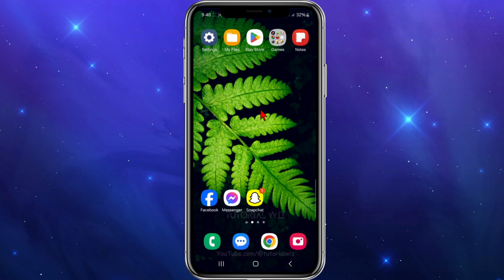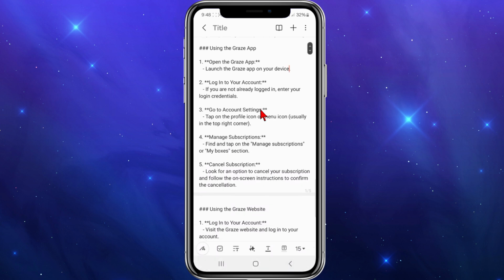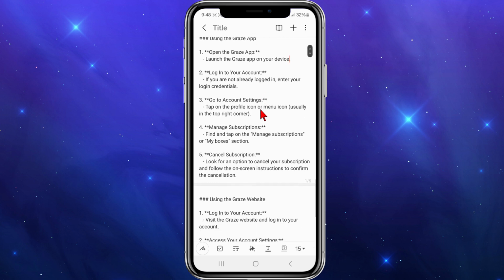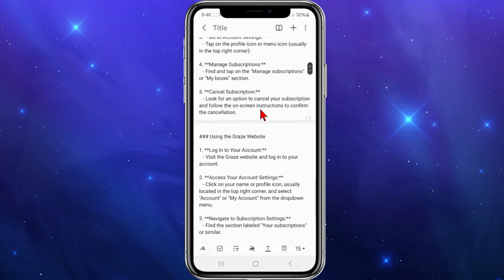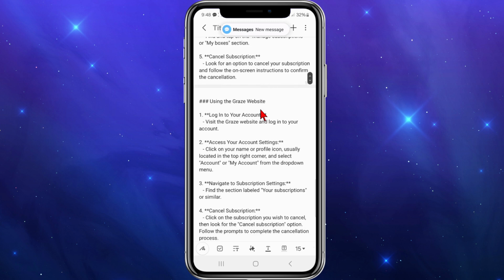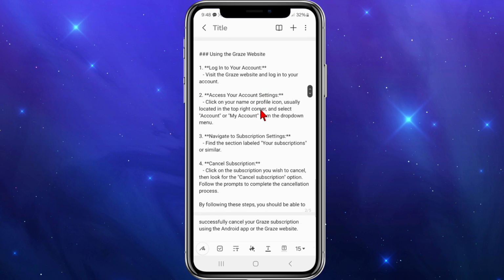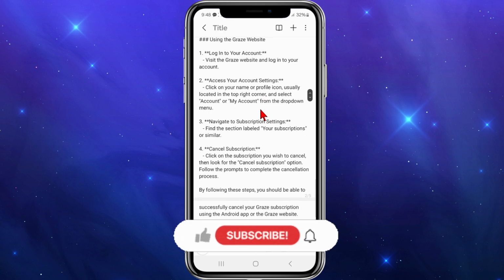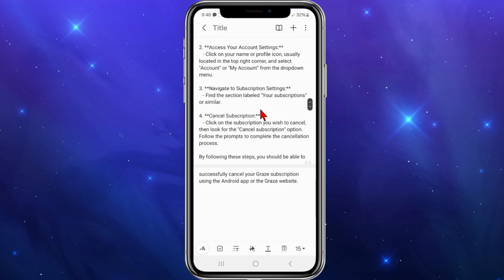How To Cancel Graze Subscription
In this video, I’ll show you how to cancel your Graze subscription quickly and easily. Whether you're looking to make changes to your subscription or stop it altogether, this step-by-step guide will walk you through the entire process. Follow along to manage your Graze subscription with ease!